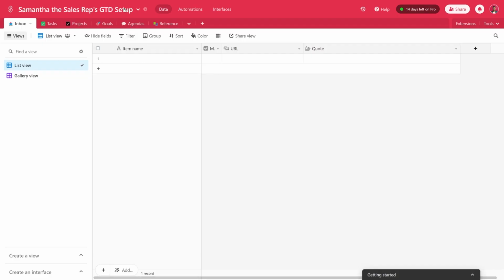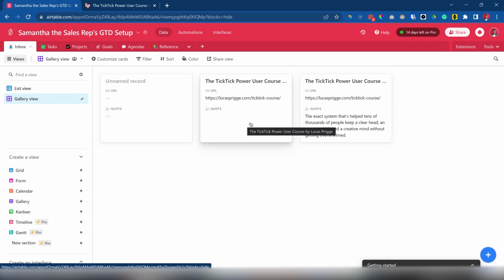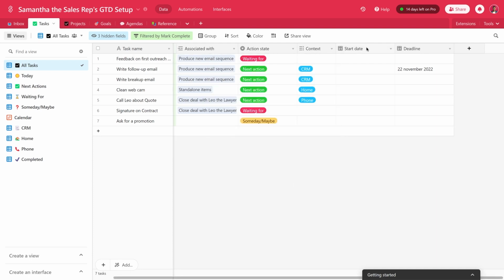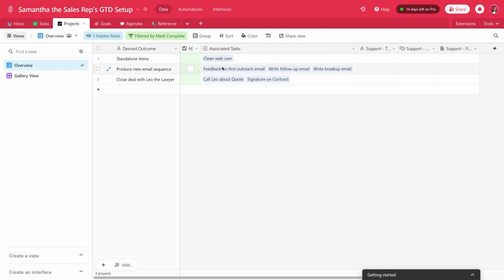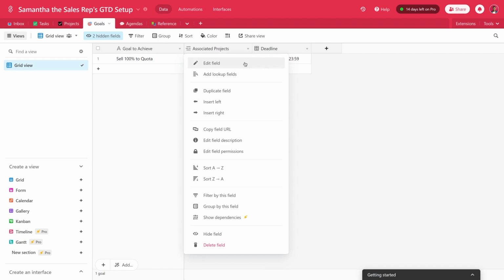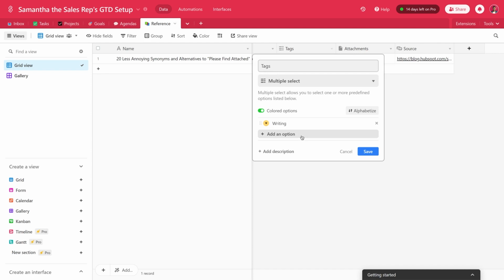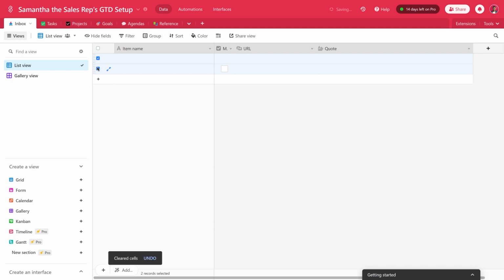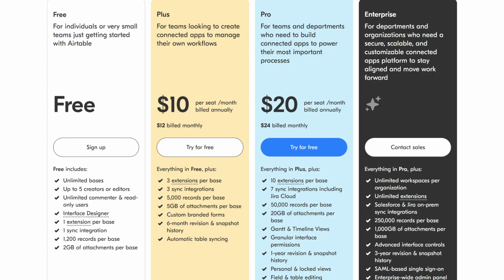How to use AIRTABLE for Getting Things Done (GTD)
0:00 What is Airtable?
0:48 Capturing in AirTable
4:49 Organizing in Airtable
17:29 Clarifying in AirTable
20:52 Engaging in AirTable
22:59 Reflecting in AirTable